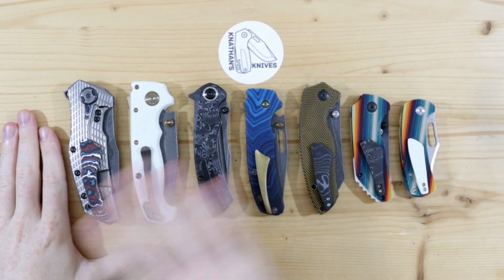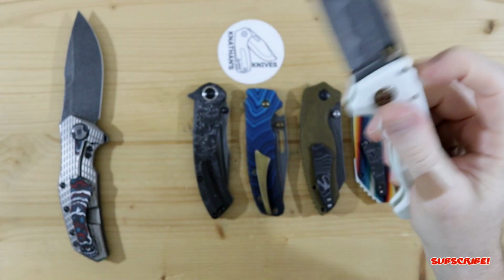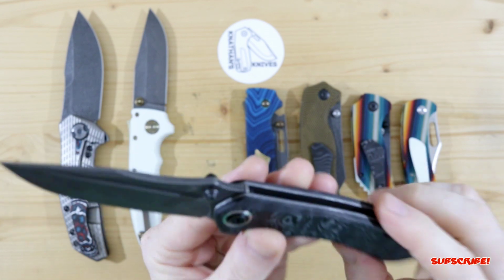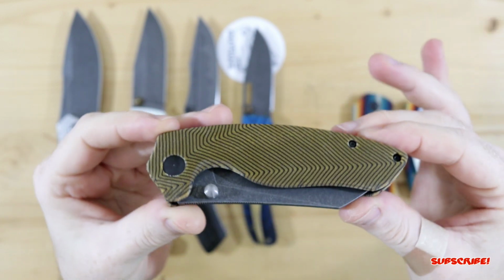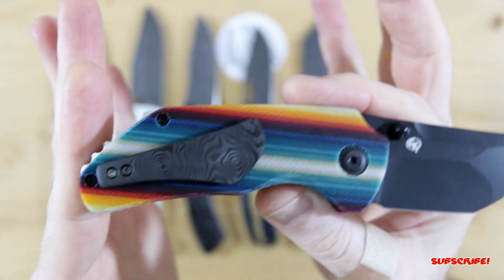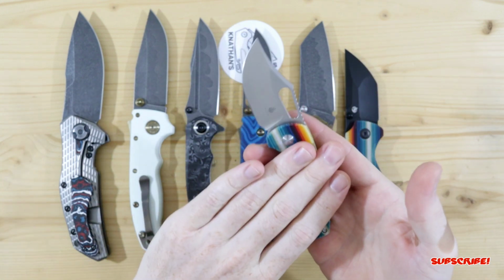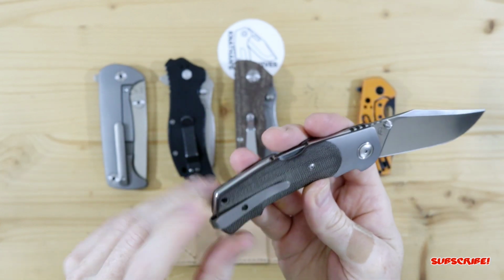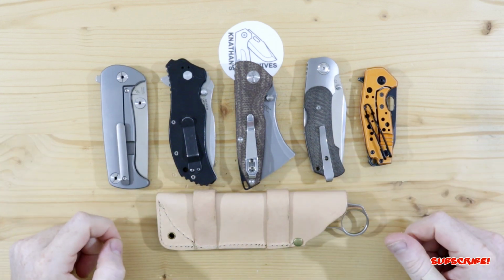My Favorite Custom Knife Builds Of 2022!!! Future Projects Too!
In this video I show you some of my favorite custom builds of 2022!